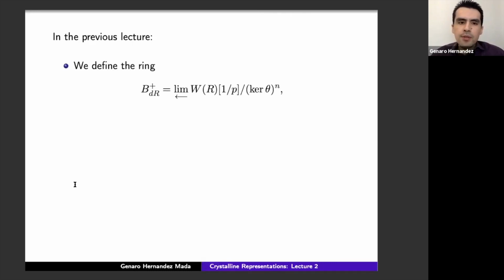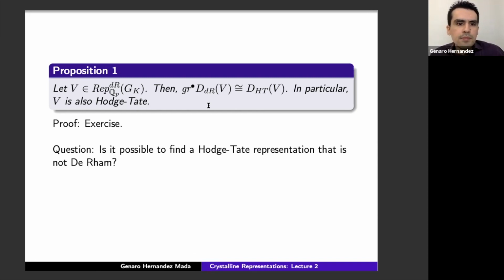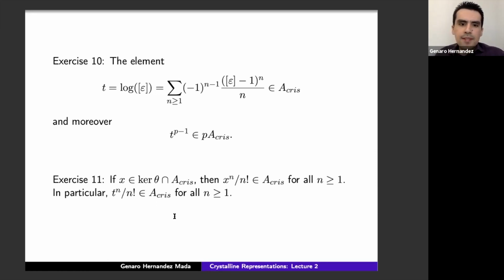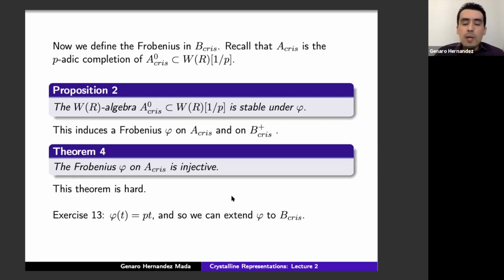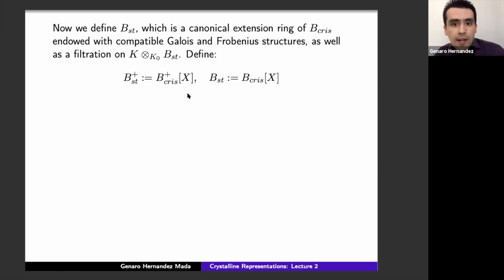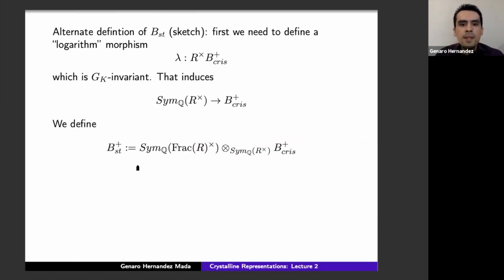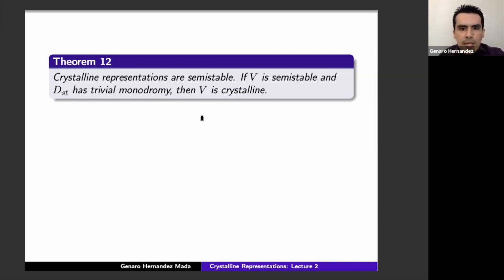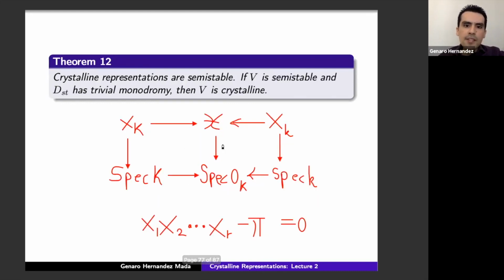"Cristalline Representations" by Genaro Hernandez-Mada (Part. 2/4)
This course was given in the framework of the CIMPA school "Hodge Theory and p-adic Hodge Theory" which took place online in August 2021.

Abstract: In this course we give an introduction to crystalline representations. We give the definition and basic results, and we give some insight on how they can be used to study the good reduction problem, in some cases..

☝️Genaro Hernandez-Mada is professor at the University of Sonora (Mexico).